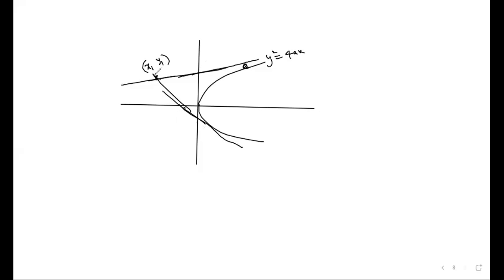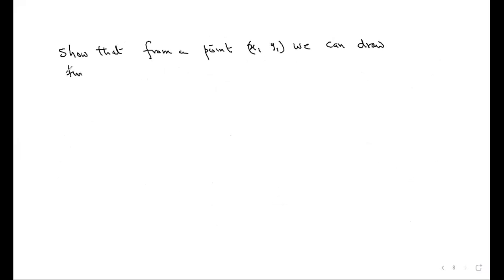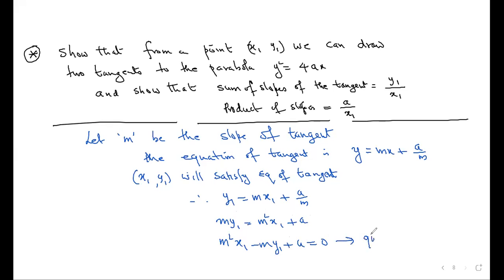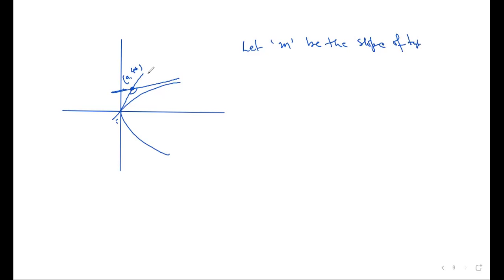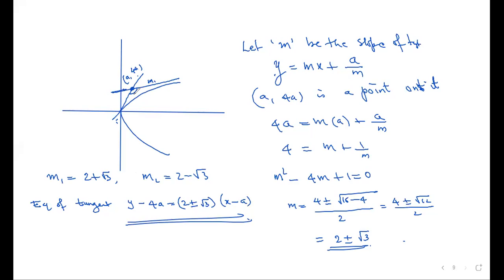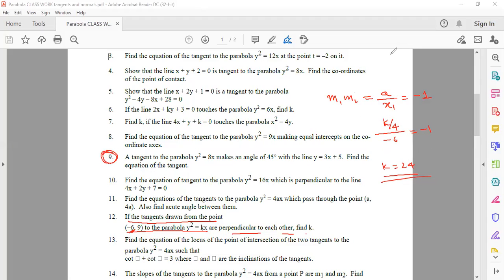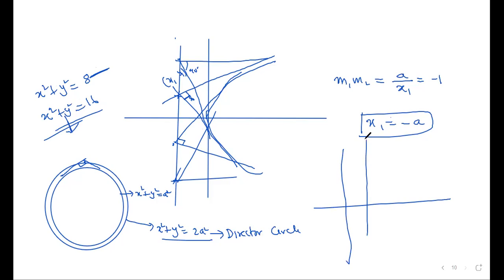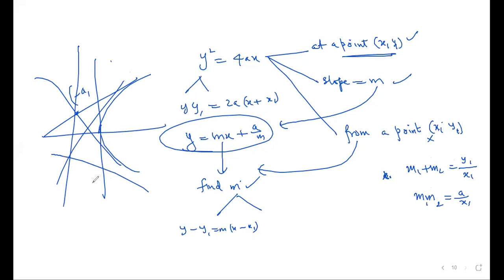Parabola Lecture 4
Tangents from a Point